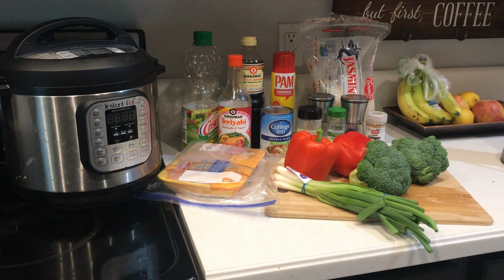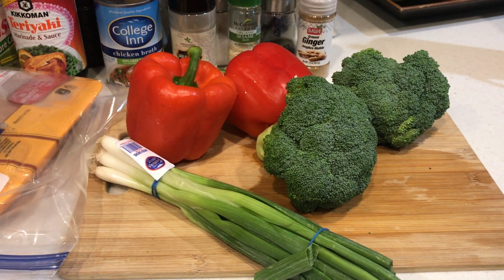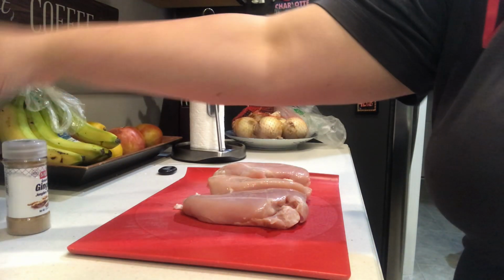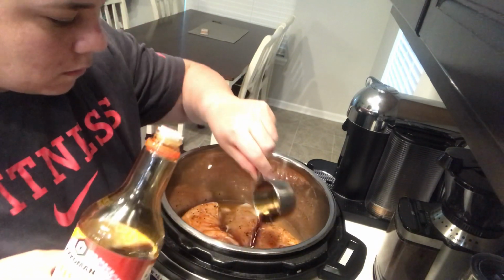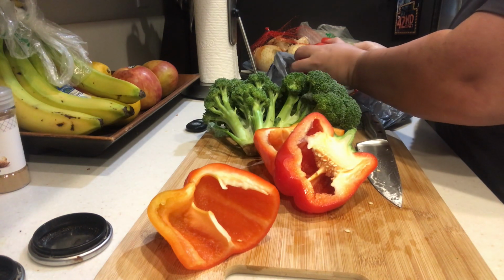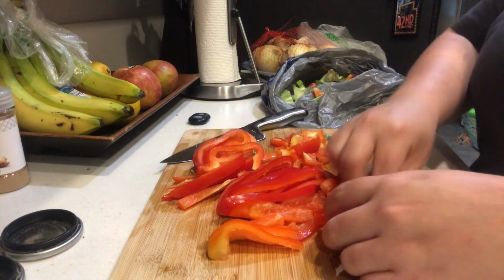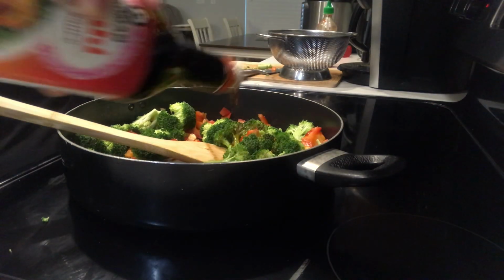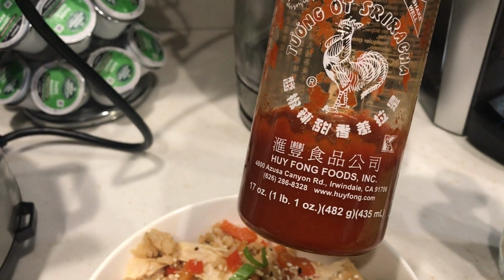Quick & Easy INSTANT POT Chicken Teriyaki Bowls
Hey guys! In today's video, I am going to show you how to make Quick and Easy INSTANT POT Chicken Teriyaki Bowls.  This meal is perfect for busy weeknights.